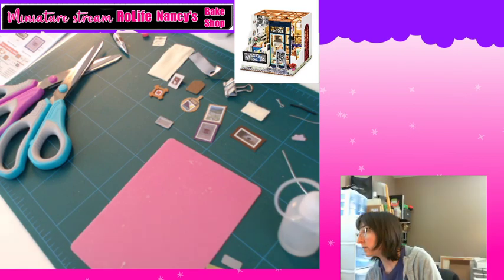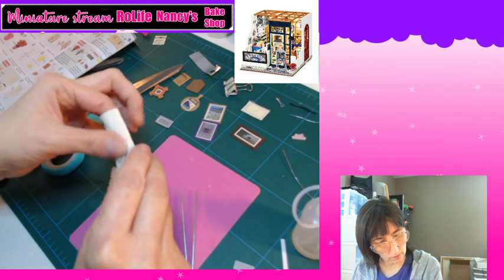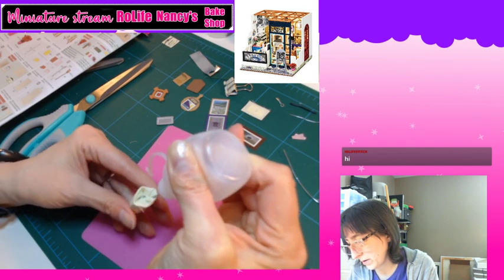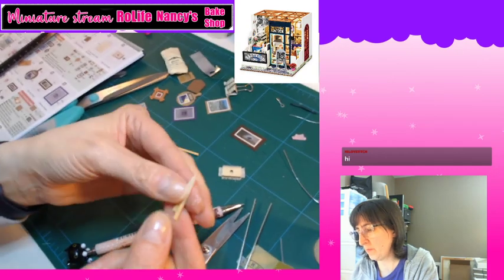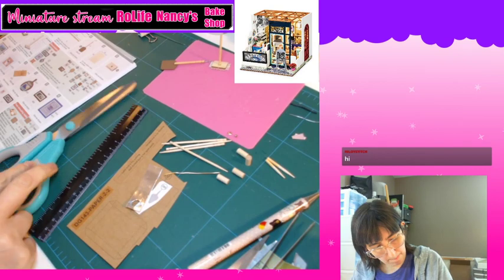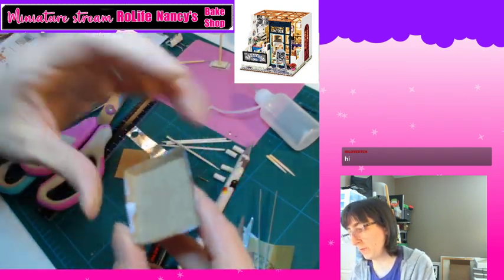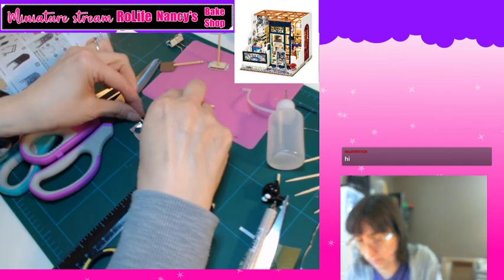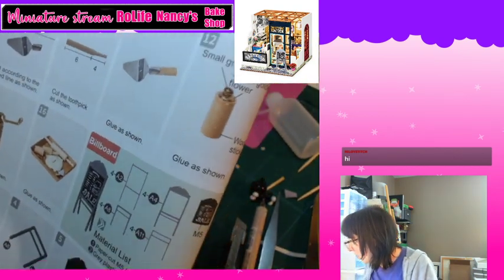13 DIY Miniature kit RoLife Nancy's Bake Shop [Eng]